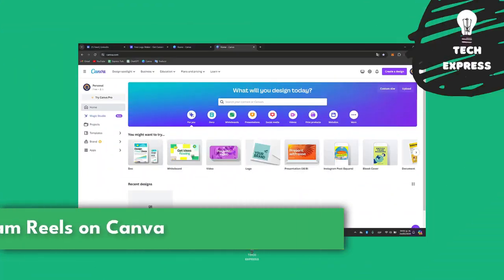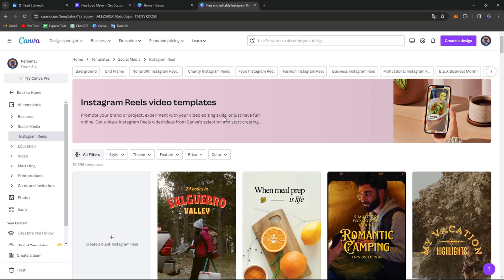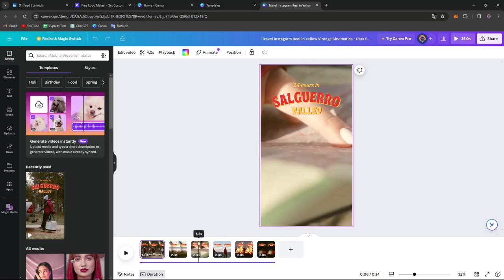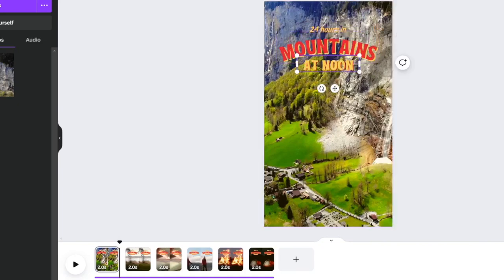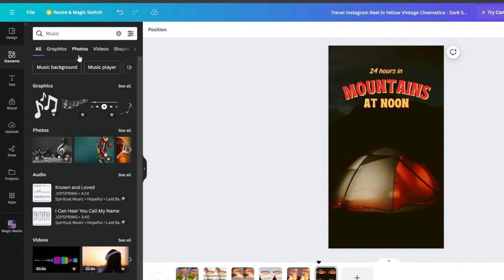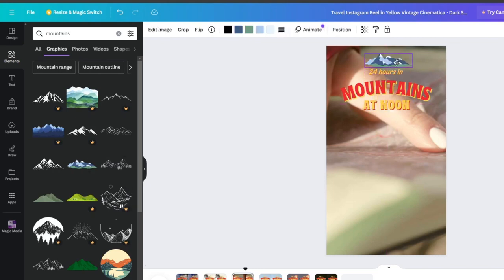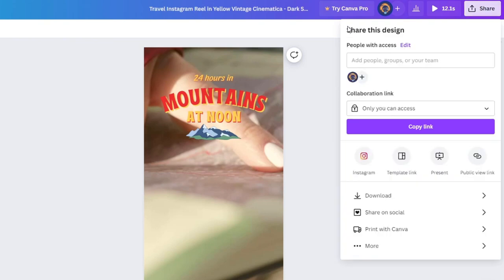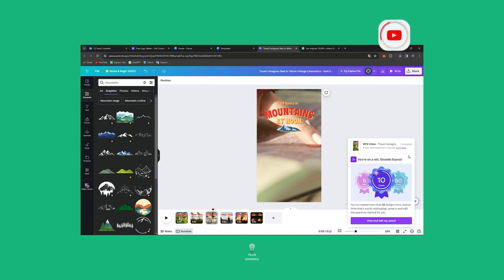How to CREATE Instagram REELS with Canva 2026 | Complete Guide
Creating Instagram Reels with Canva is a streamlined process that enhances your visual storytelling. Begin by launching Canva and selecting the Instagram Reel template, which is optimized for the platform's dimensions. Utilize the drag-and-drop interface to incorporate images, videos, and text that resonate with your brand's aesthetic.

Explore Canva’s extensive library of animations, music, and effects to elevate your content. Once your design is complete, preview the Reel to ensure it flows seamlessly. Finally, download your creation in the appropriate format and upload it directly to Instagram. This method allows for engaging and professional-looking Reels that captivate your audience.